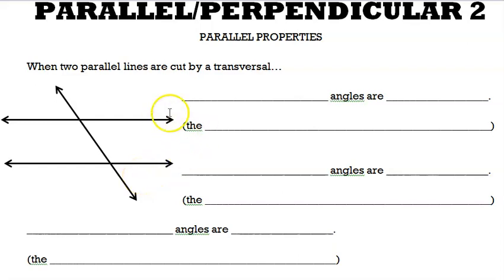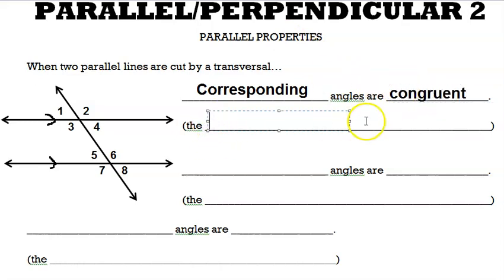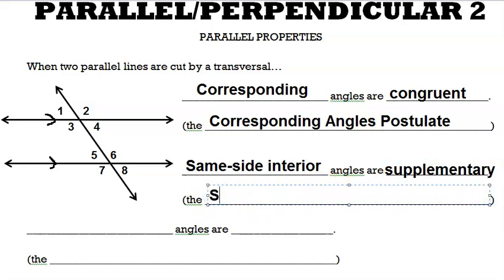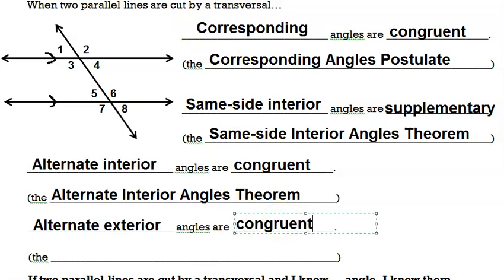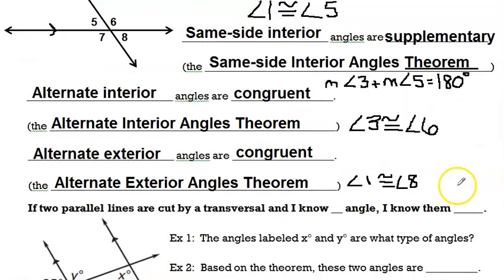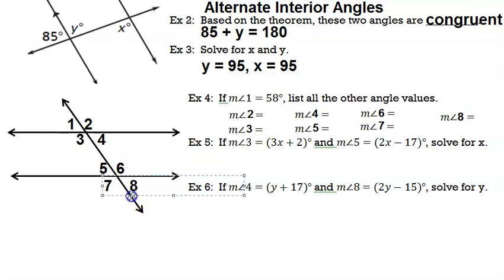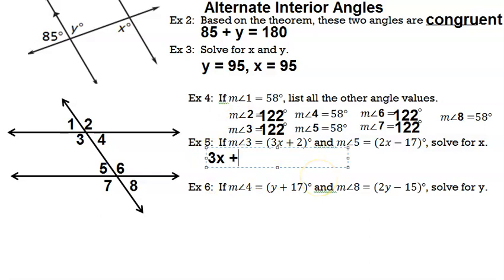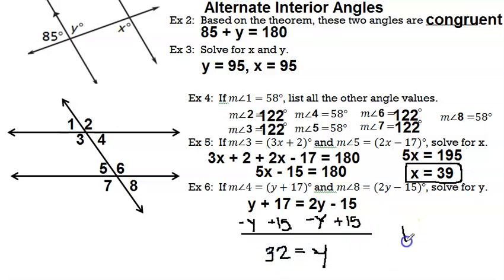PARALLEL AND PERPENDICULAR 2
This lesson talks about various postulates and theorems relating to how parallel lines cut by a transversal can help us figure out angle measures.